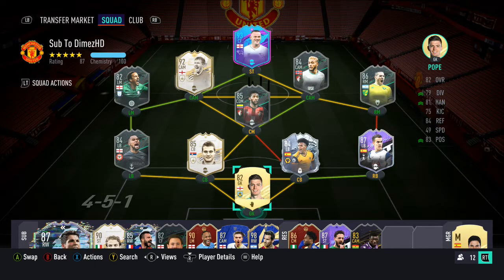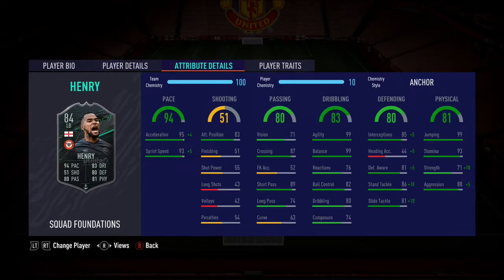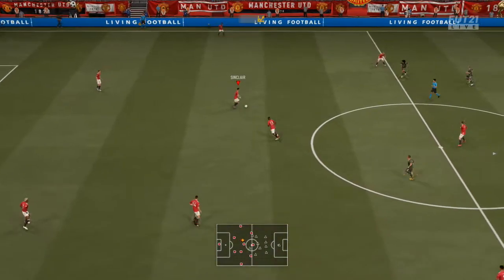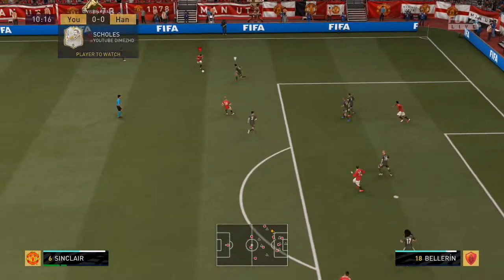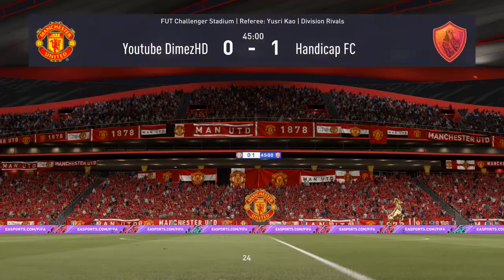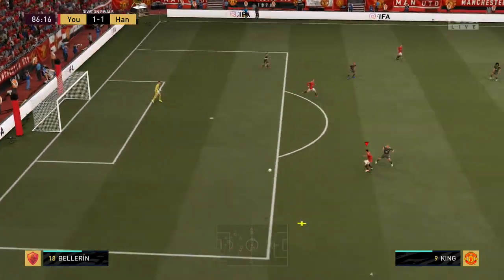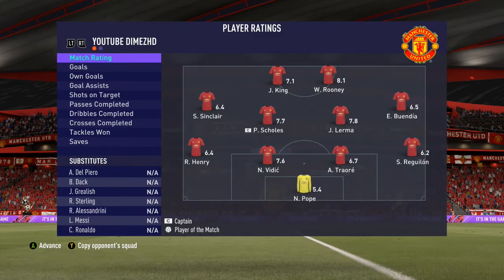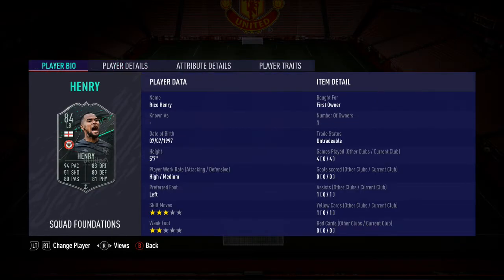THE MENDY/ASHLEY COLE KILLER!? 84 SQUAD FOUNDATIONS RICO HENRY PLAYER REVIEW FIFA 21 ULTIMATE TEAM